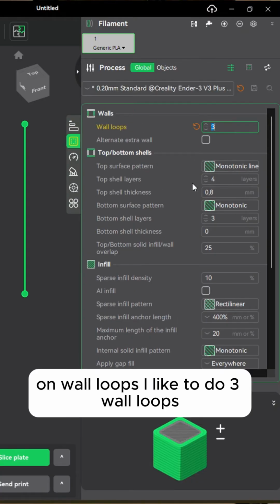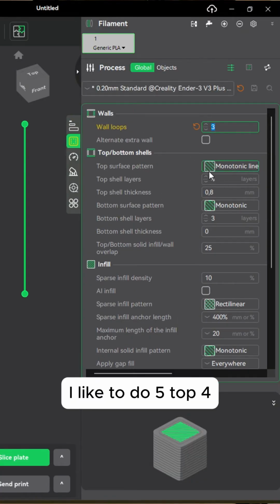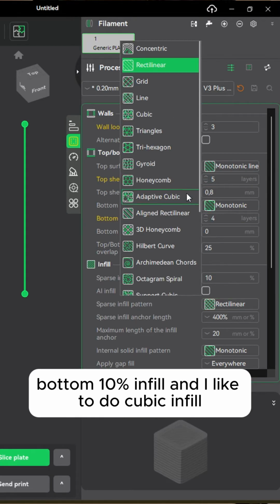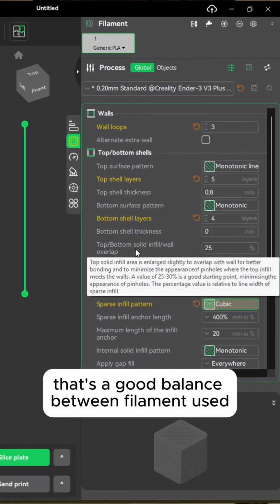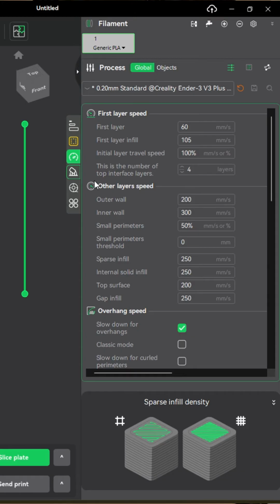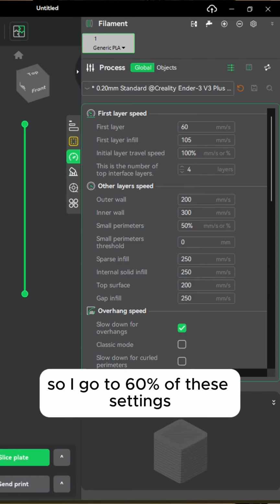🖨️ Master the Basics: Creality Print Slicer Settings for Beginners! 🎯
If you're new to 3D printing or just getting started with Creality Print, this video is for you! In this beginner-friendly walkthrough, I break down the essential slicer settings you need to know to get better prints from day one.
From layer height, wall thickness, and infill patterns to print speeds and bed adhesion tricks, I’ll show you the best baseline settings to improve your results and avoid failed prints.
💡 Whether you're using an Ender 3, K1, or any compatible printer—these tips will help you print smarter and smoother with Creality Print.
🛒 Looking for top-quality filament?
Check out Vexil3DLabs.co.za for premium PLA, dual-color, tri-color, and quad-color options shipped fast across South Africa! 🇿🇦